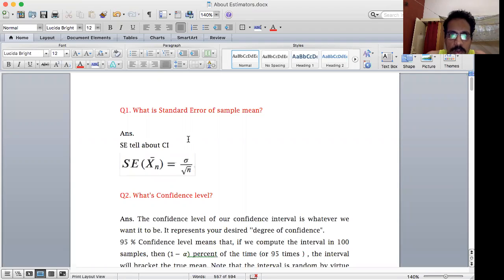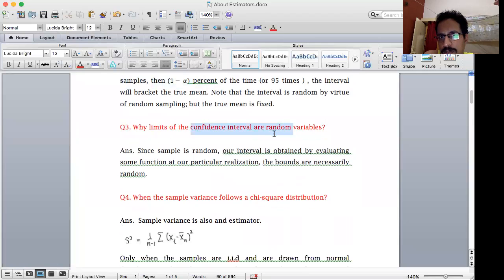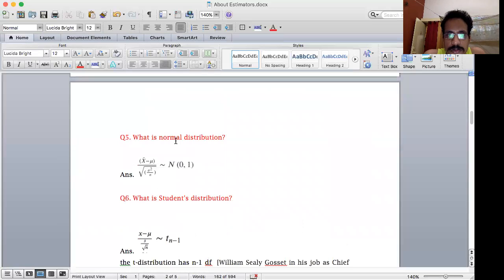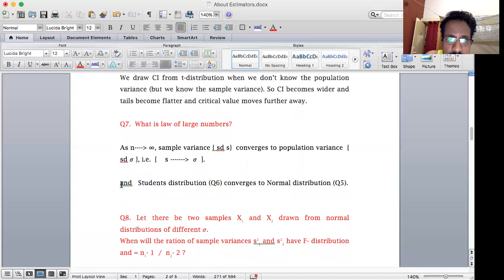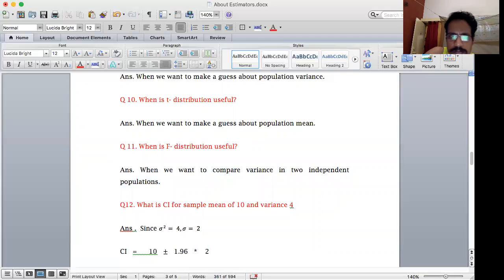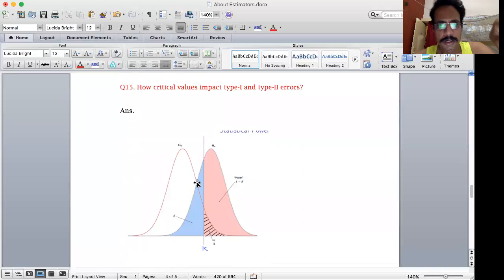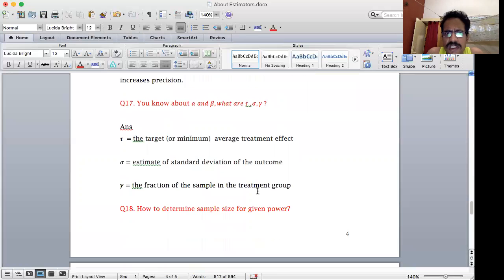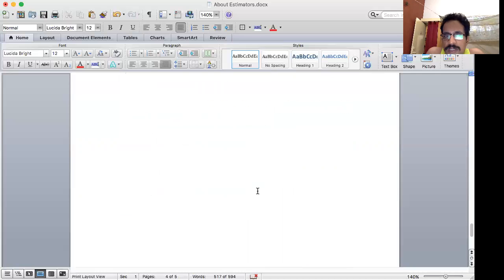Estimation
Estimators in